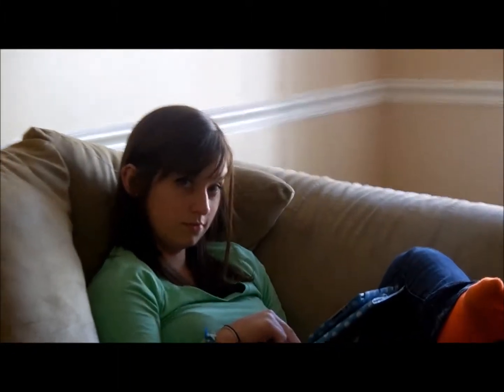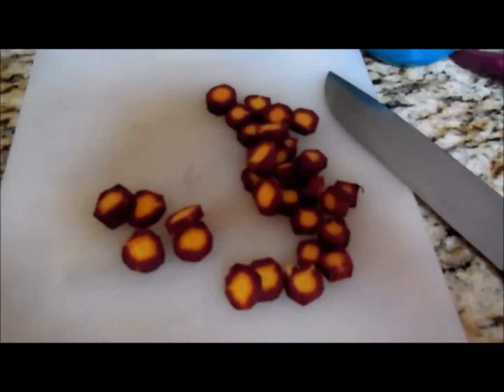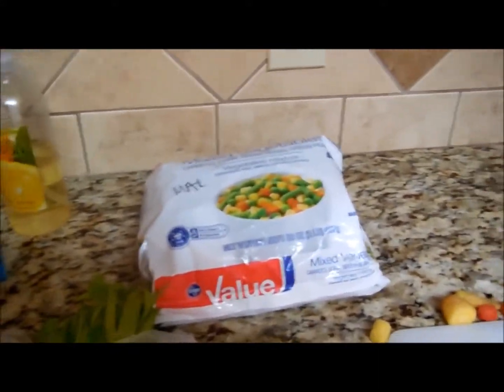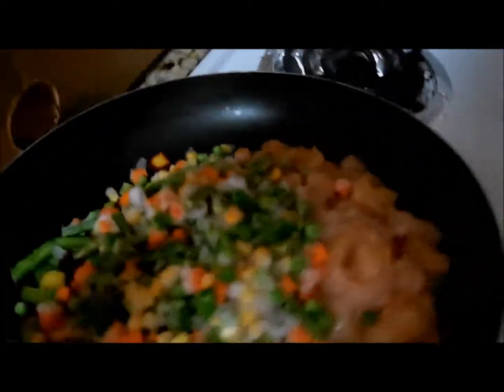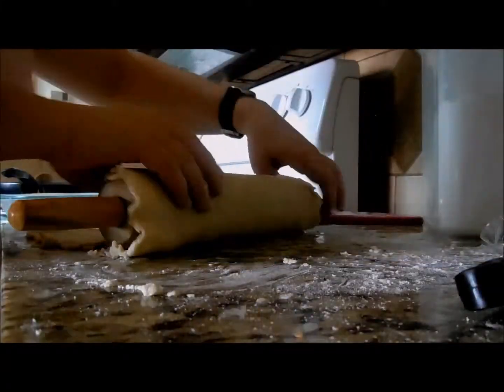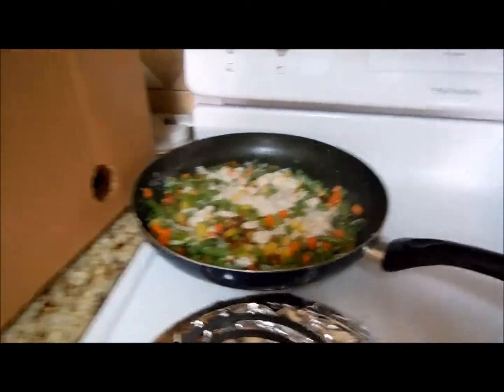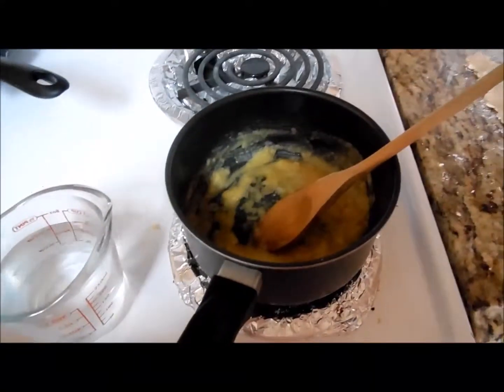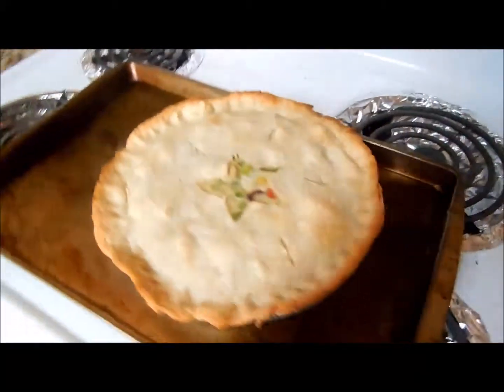2014 VEDA 17: Chicken Pot Pie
Mallory makes chicken pot pie that was delicious, just so you know.
SO I missed a video yesterday which means I have to do a punishment video at some point. If you have suggestions send them my way!  Also I'm going to do another Q&A video soon so please leave me comments or send me messages with questions for me to answer in an upcoming video!